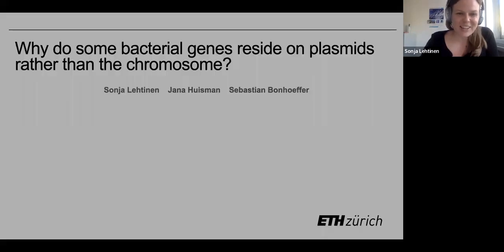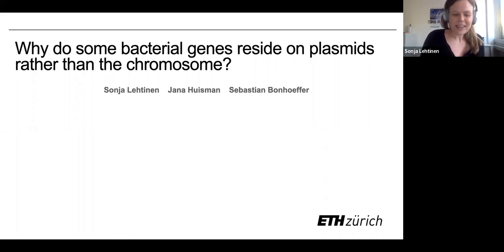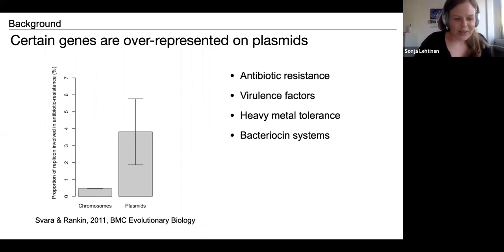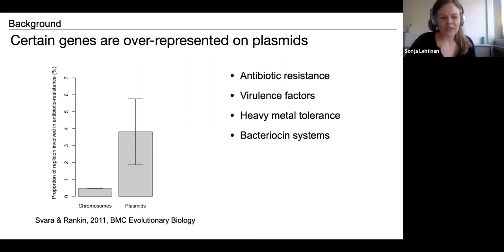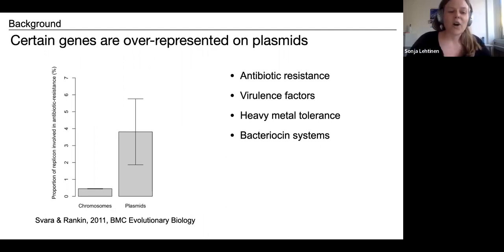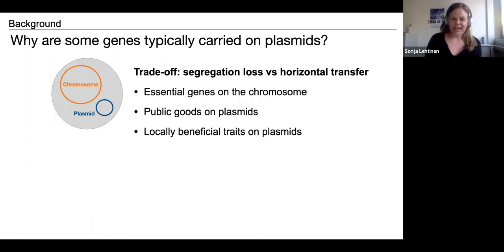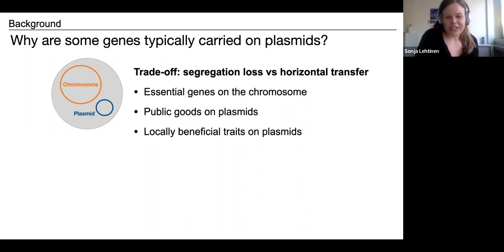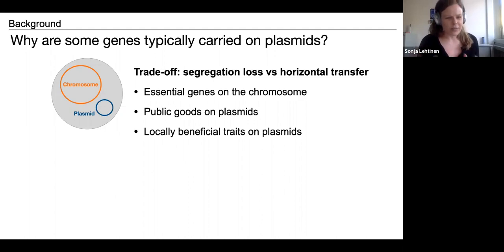Why Do Some Bacterial Genes Reside on the Chromosome and Others on Plasmids?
Speaker: Sonja LEHTINEN (ETH Zurich, Switzerland)
2022_03_23-16_00-smr3761.mp4